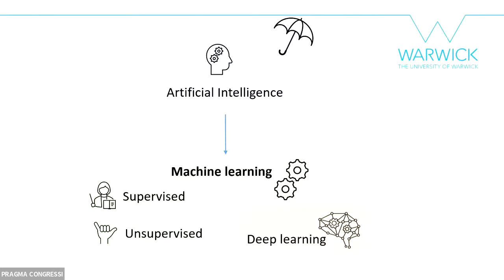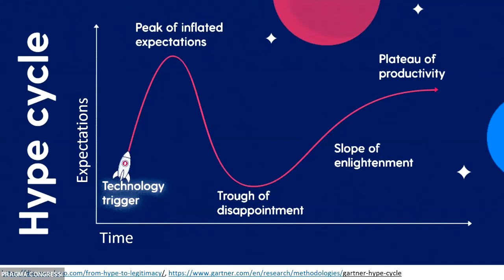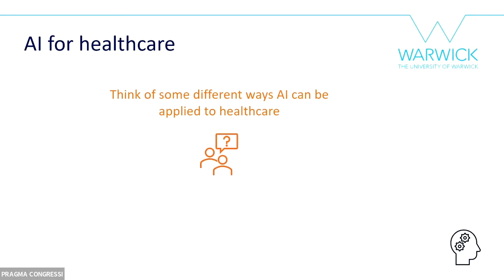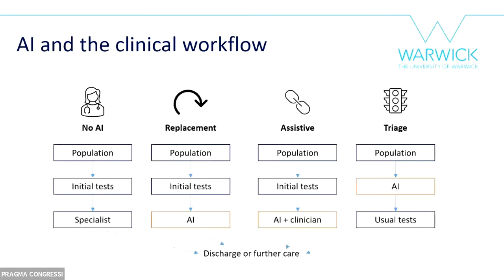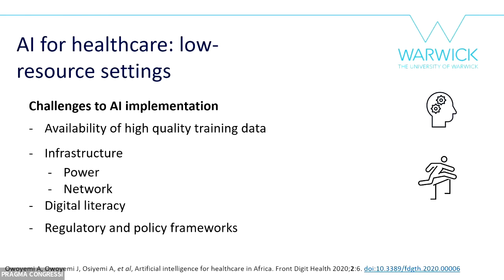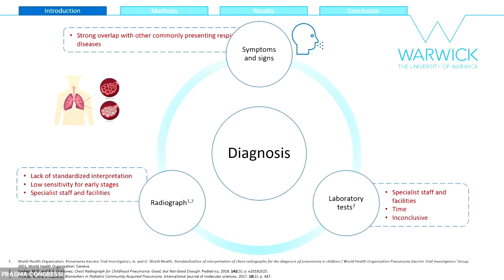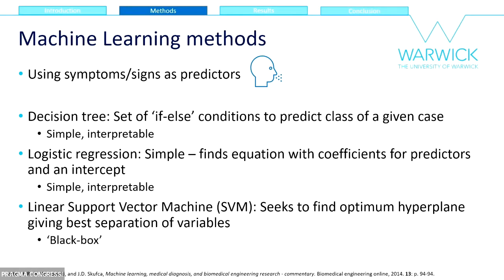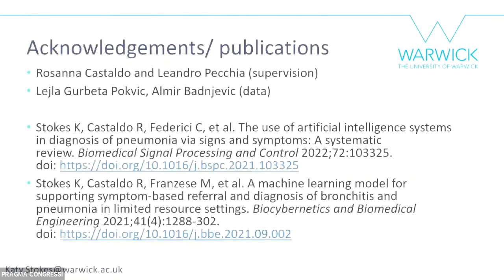GNB School 2022 - AI for Pneumonia detection in LMICs - Katy Stokes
XLI GNB school 2022.
Case Study: AI for Pneumonia detection in LMICs - Katy Stokes, University of Warwick

The XLI GNB school offers students an alternative view to the problems and applications of biomedical engineering, based on a frugal and contextualized approach, key to fostering the accessibility to safe healthcare without borders. Indeed, the applications are not limited to low-middle income countries (LMICs), but extend to other contexts where resources may be lacking (e.g., natural disasters, epidemics, pandemics).

Students collaboratively explored the salient steps for the development of safe, certifiable medical devices, thanks to the design framework offered by the UBORA platform.

They went through the analysis of needs, the classification according to European Medical Device Regulation, and the identification of relevant standards to guide and support the design process. Appropriate and key enabling technologies, such as 3dprinting , mobile technologies, artificialintelligence will be contextualized through cases of study and practical activities.

Organized by GNB
Supported by IFMBE